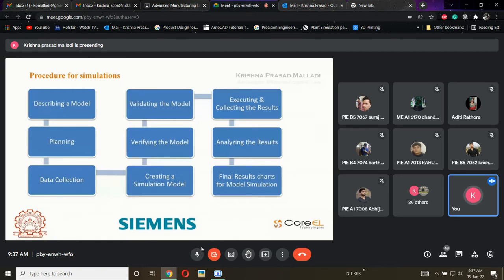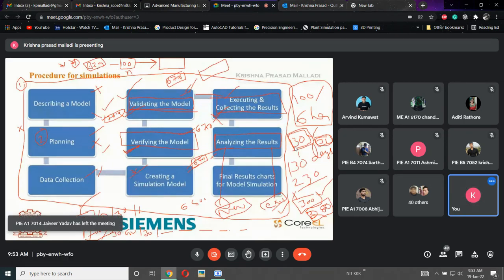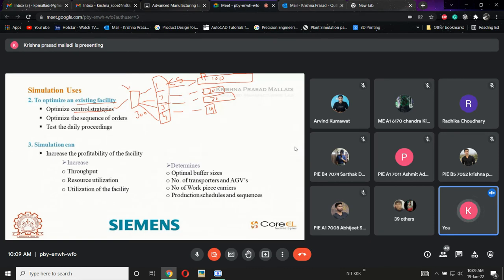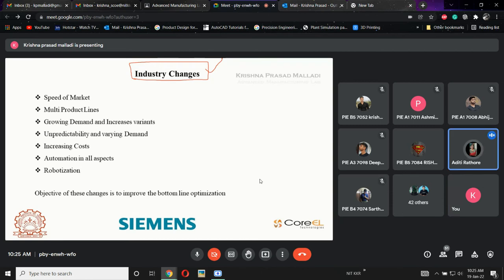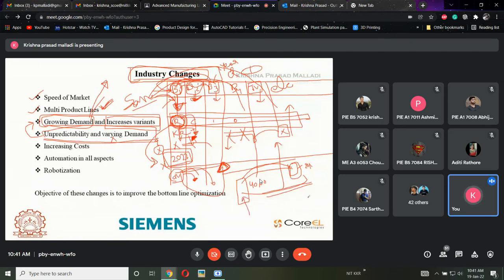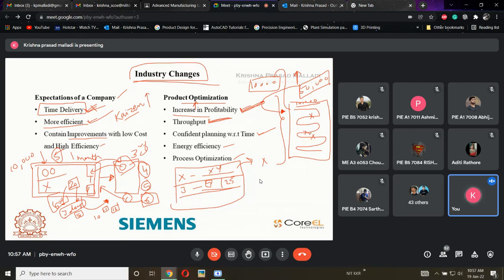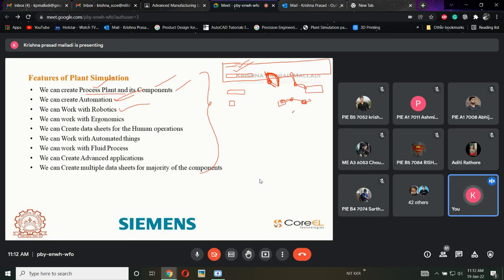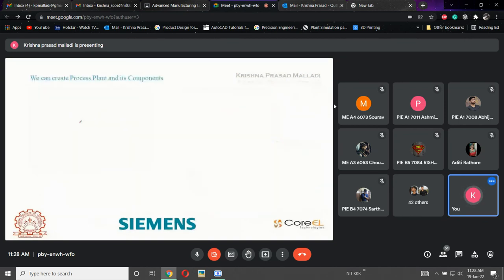3 Concepts & Features of Simulation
Digital Pillars of Simulation, Industry Changes, Plant Simulation various definitions, Why Simulation, WHAT-IF Scenarios, Starting a Simulation, Features of Simulation, Datasheets of Simulation